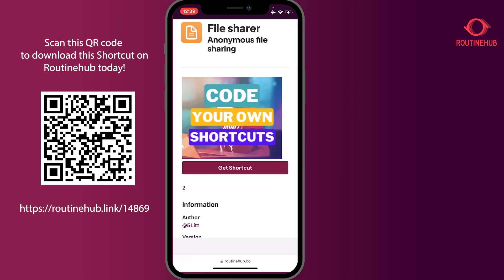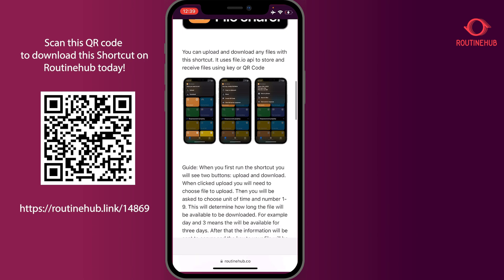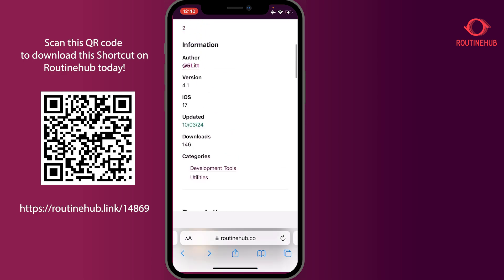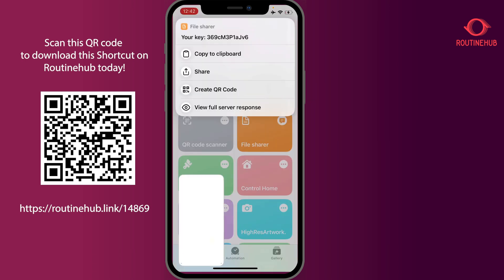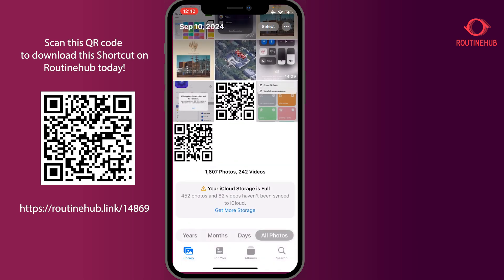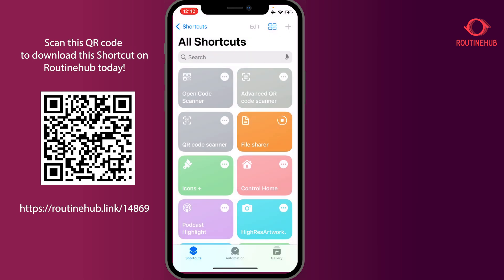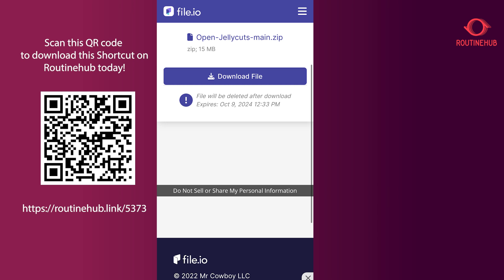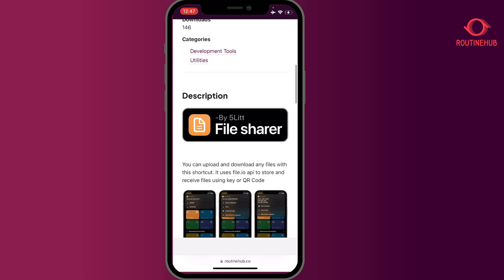How to Share Files Anonymously on iPhone Using Apple Shortcuts | Must-Try Shortcut!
We showcase a must-try Apple Shortcut that allows you to share files anonymously with ease! Learn how to use the File Share shortcut to upload and download files securely via the file.io API. We’ll guide you through the entire process, from creating QR codes for easy sharing to setting expiration dates for your links.

Whether you’re looking to keep your file sharing private or simply want a convenient way to send documents, this tutorial covers everything you need to know.